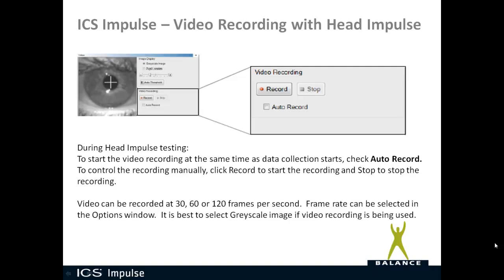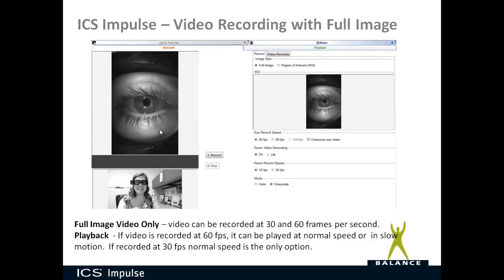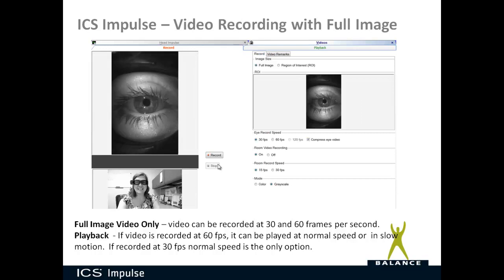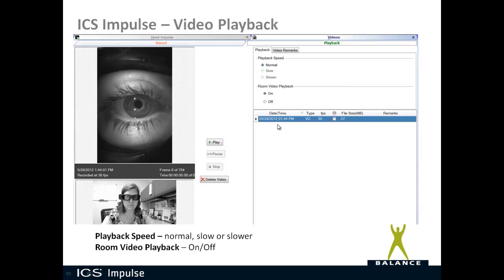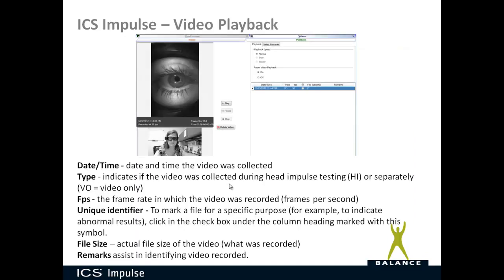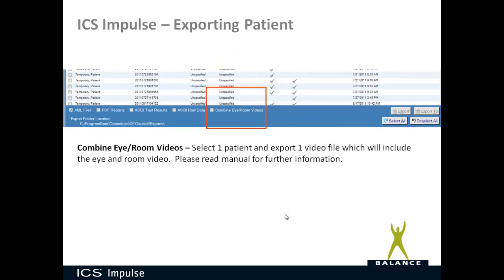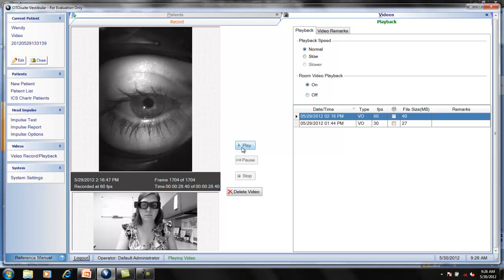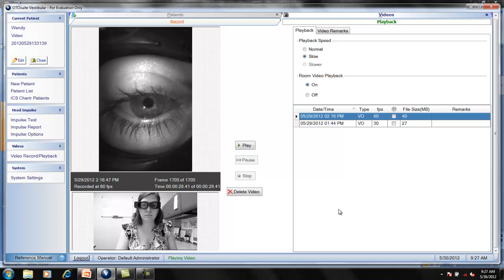ICS Impulse Training - Video Recording